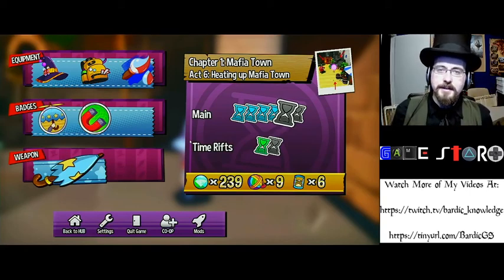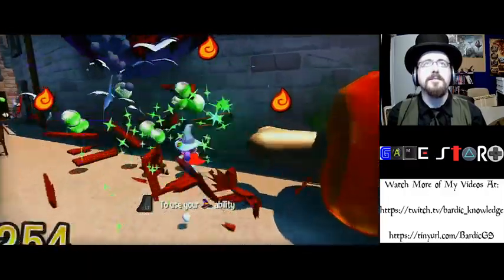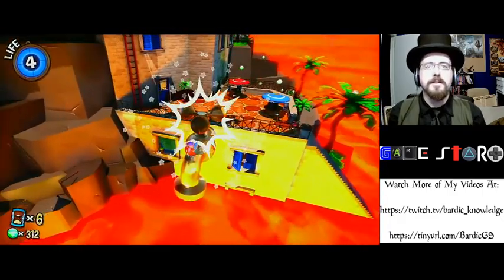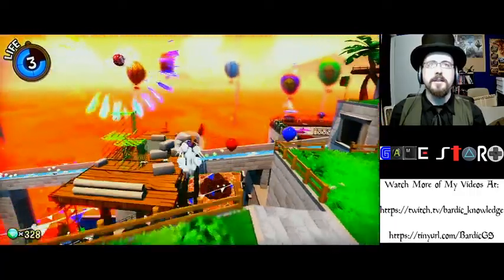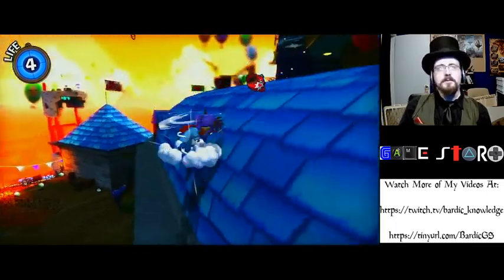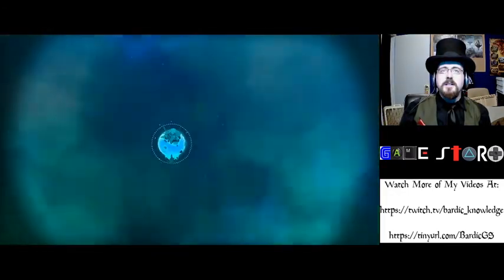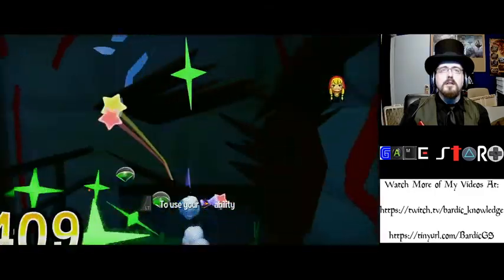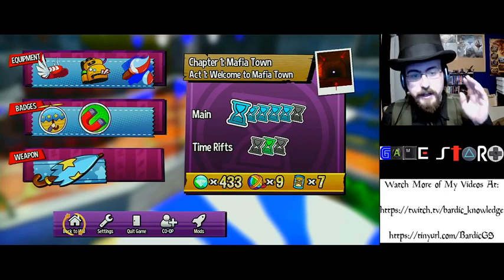A Hat in Time Start, Episode 8: The Safest Landing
Picking up on the lava faucets where I left off last time, I make my way around the island, losing my way once or twice and losing all my HP once. Fortunately, though, checkpoints help me out. I do manage to get to a faucet in an unintended way, though.

I also keep trying to double-jump while sprinting, which I learn later I can't do. The water of the aqueduct had nothing to do with it.

I then hunt for the purple Time Rift, going back to the beginning of Mafia Town in the process. I also go hunting for the codes for the Green Vault, but it doesn't work in part because I don't even know where the Green Vault is.